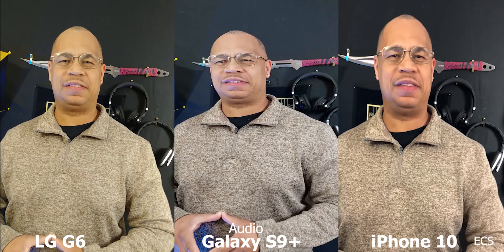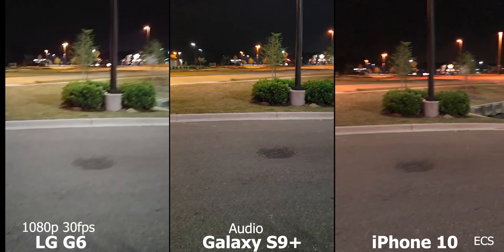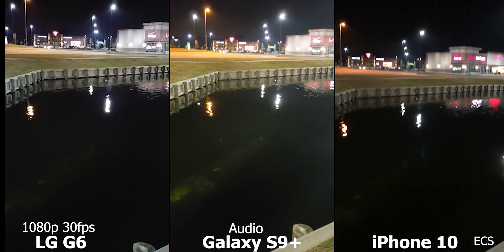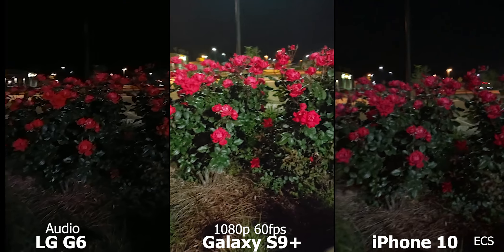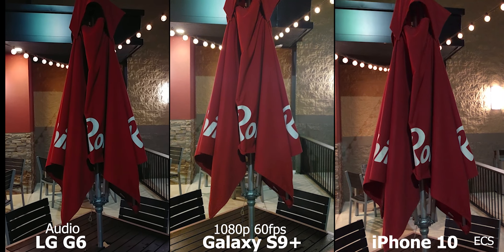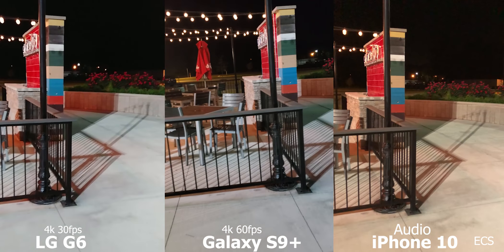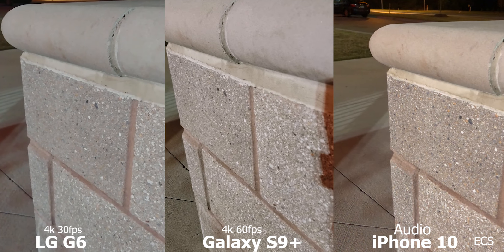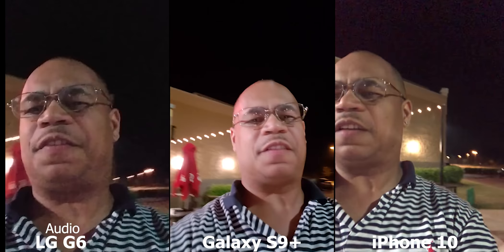Galaxy S9+ Vs iPhone X (10) Vs LG G6 ULTIMATE Camera Comparison 2018 | LOW LIGHT ONLY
Samsung Galaxy S9 Plus Vs Apple iPhone 10 Vs LG G6 Who's the Best At LOW LIGHT